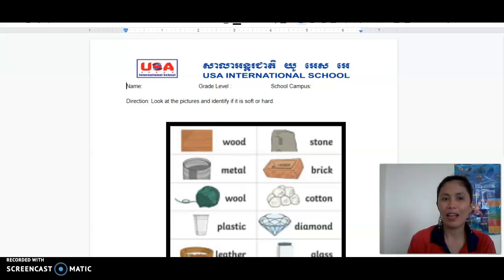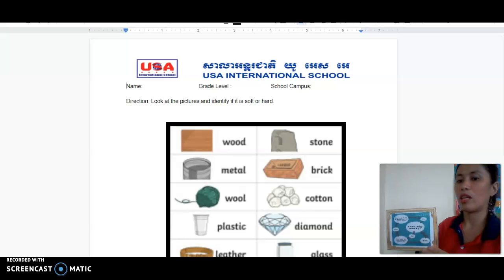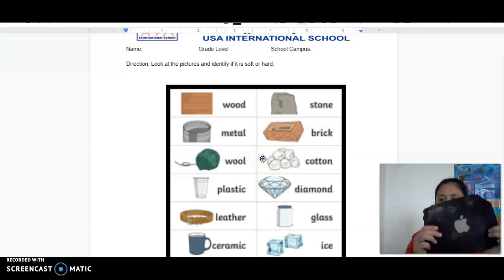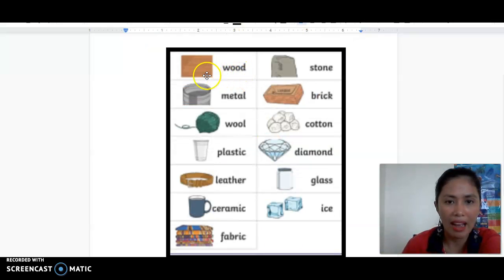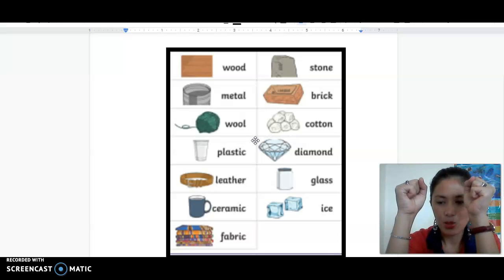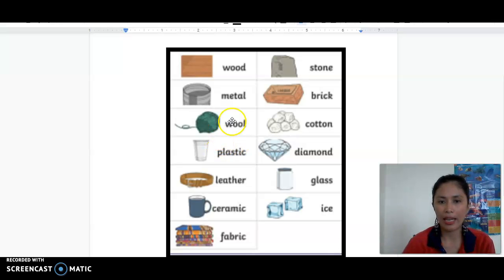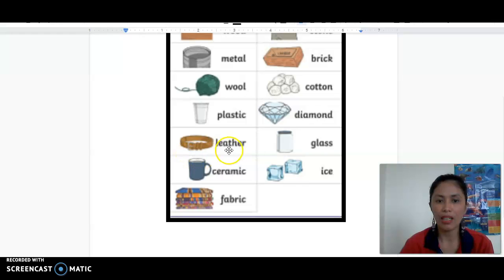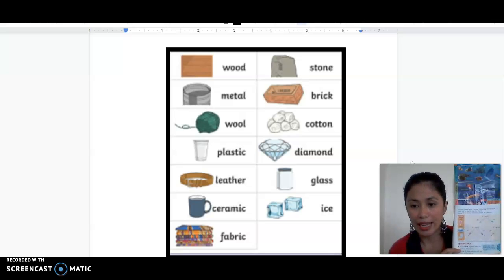June 03, 2020 _ P3 Science